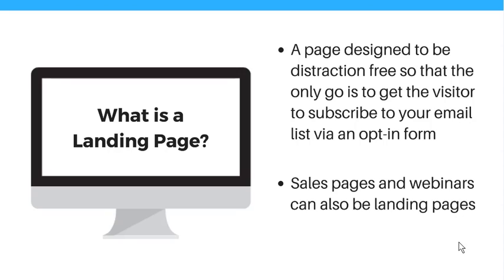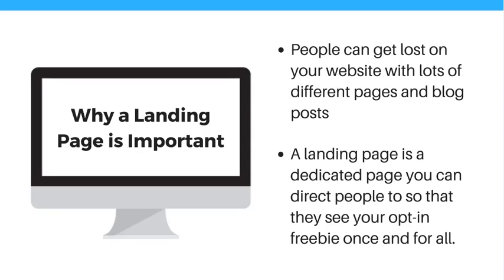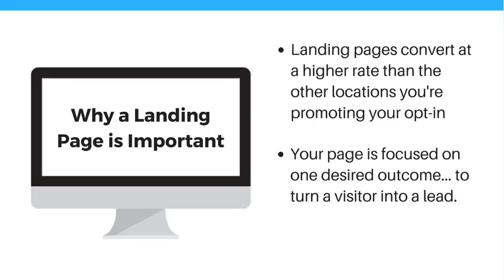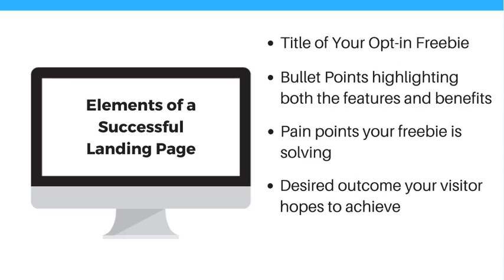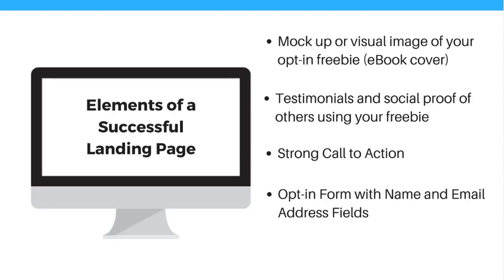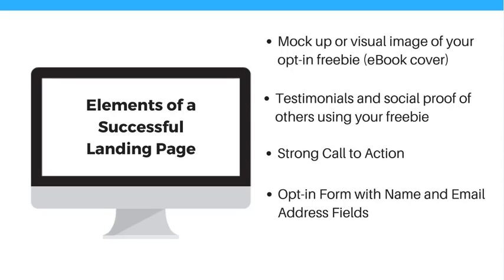Best Tips for Creating Landing Pages on Your Blog